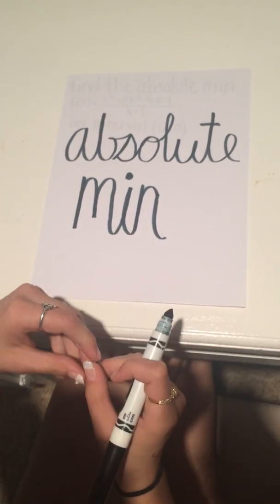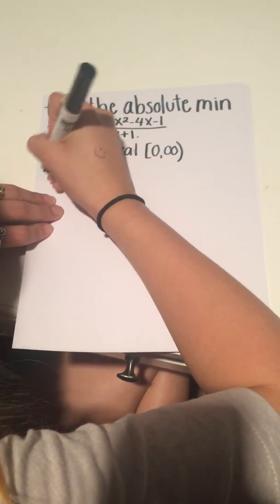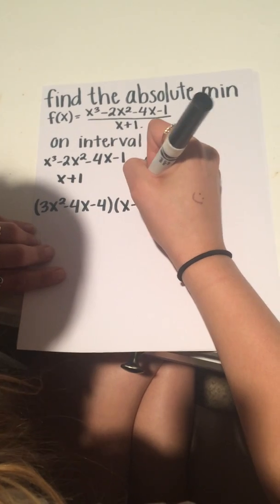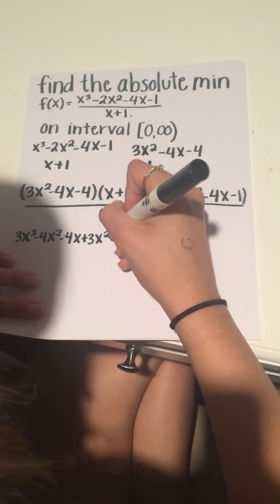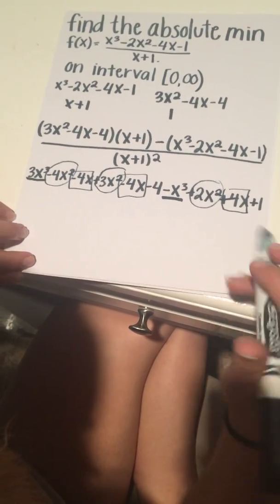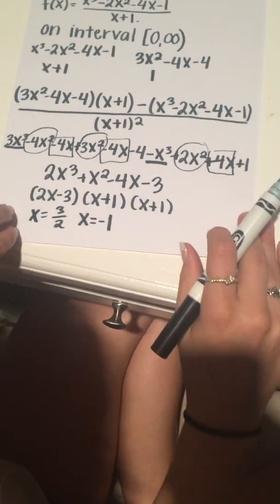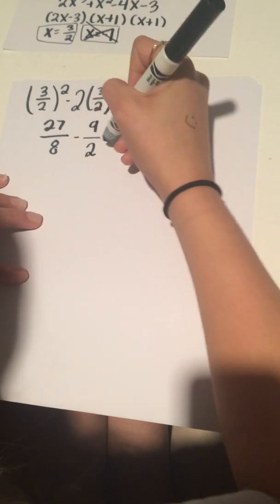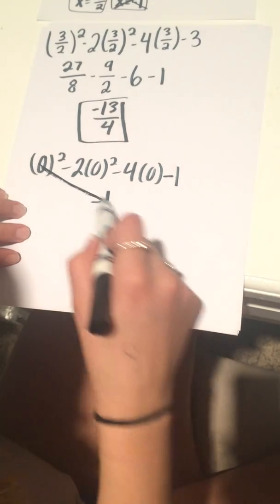finding an absolute min